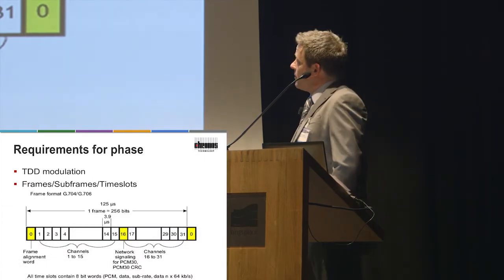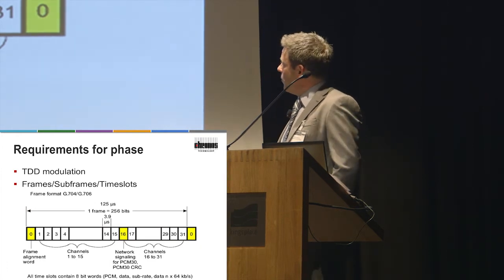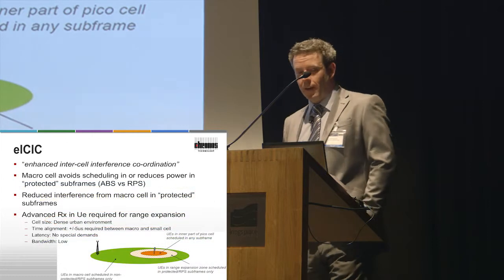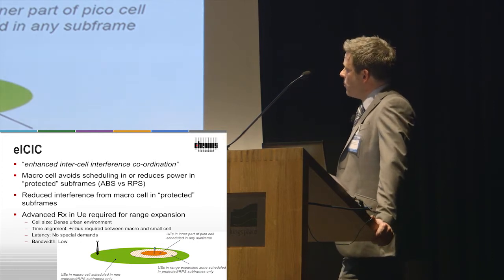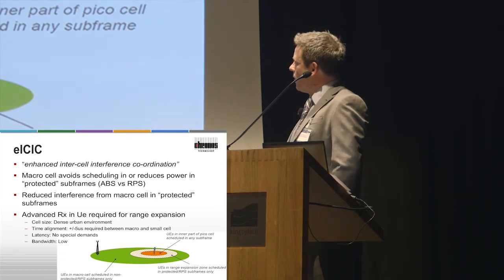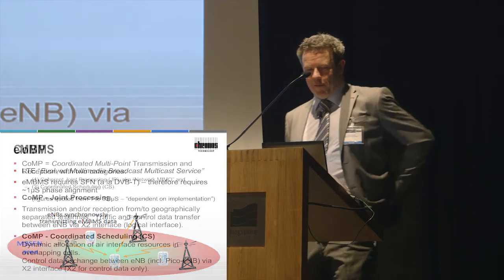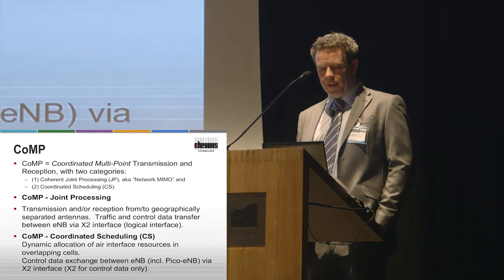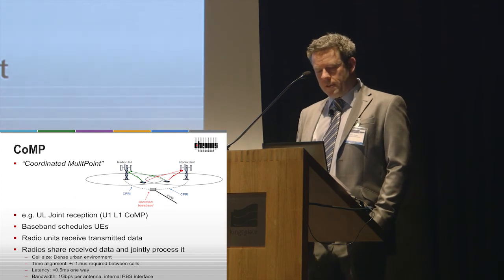Beyond G.811? - Phase Performance Requirements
Extract of Chris Farrow's presentation from Chronos' Is your Network Phase Ready? event